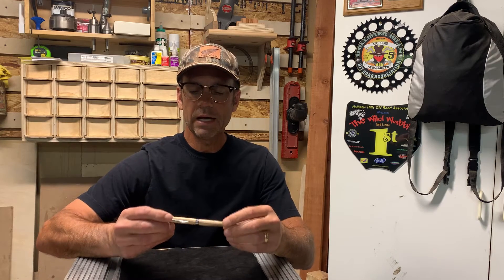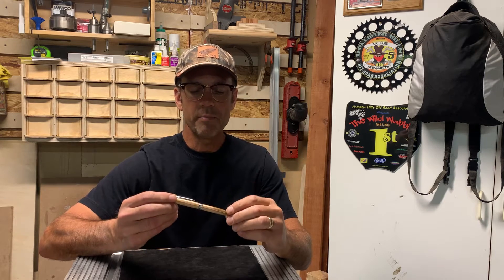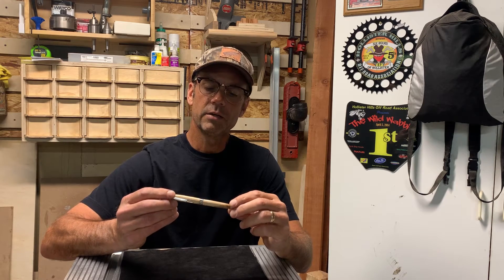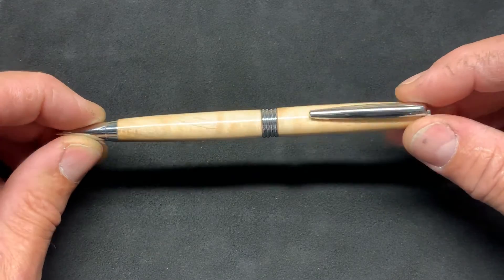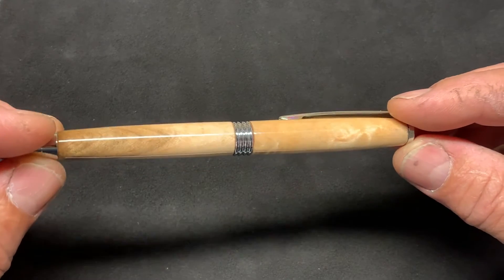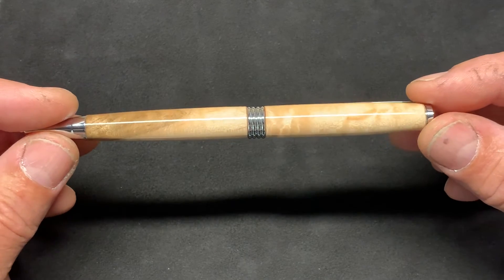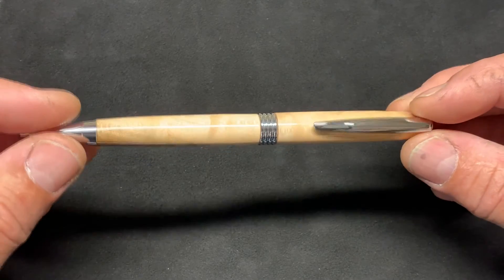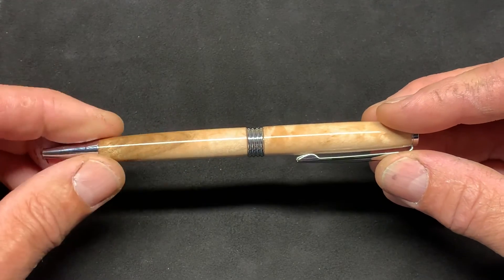Figured Hardwood Roadster Twist Pen with Chrome Trim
This is a short video that shows the beautiful 3D grain of this figured hardwood pen. This pen is for sale on Etsy...